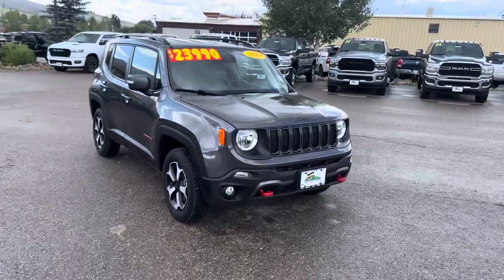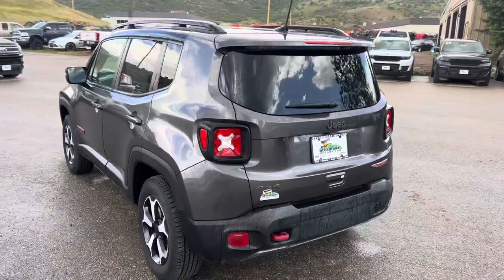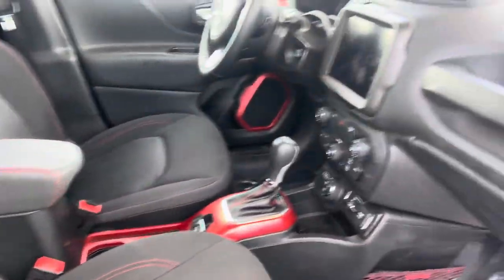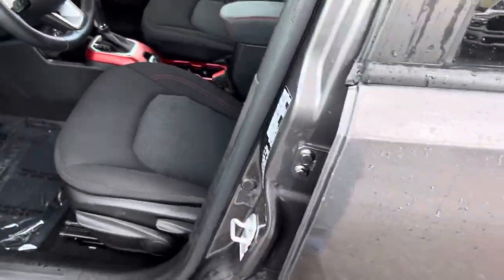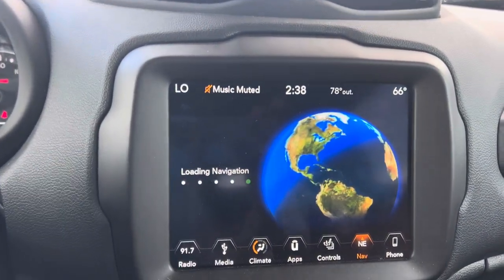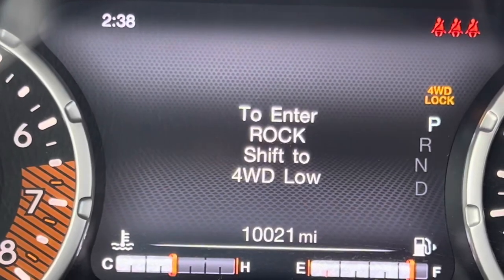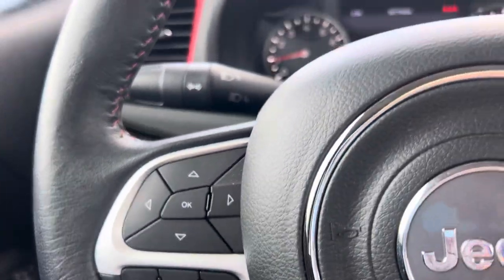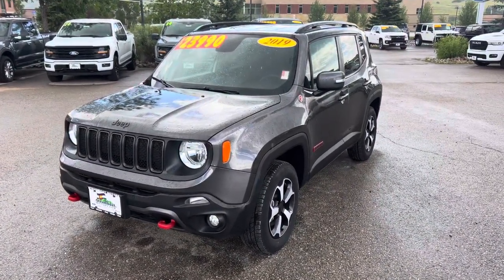Steamboat Motors 2019 Jeep Renegade Trailhawk (P3787) Habló Español ~(928)533-4703